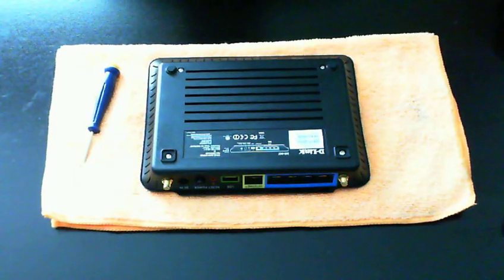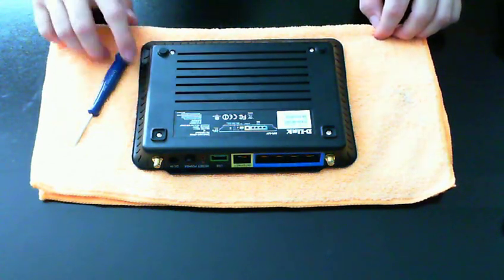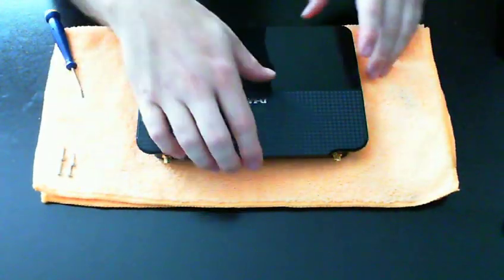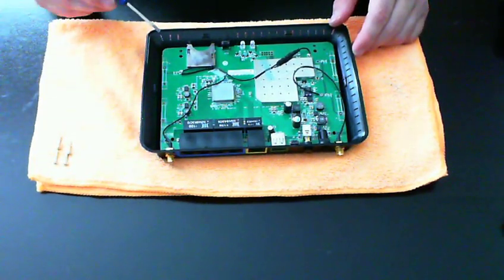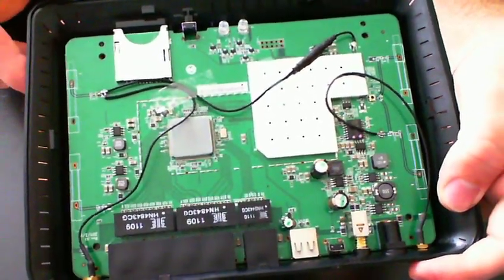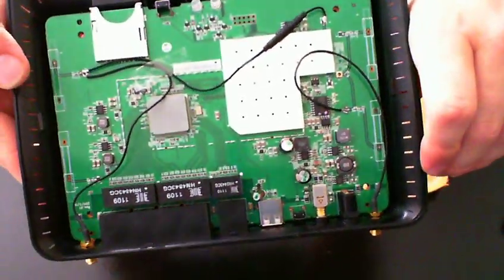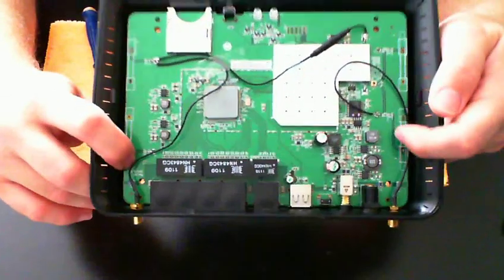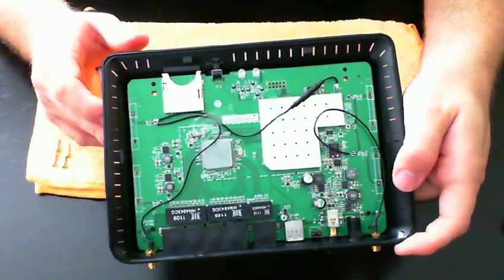D-Link DIR-657 HD Media Router 1000 Disassembly / Solder Directions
This is a second part video to my D-Link DIR-657 HD Media Router 1000 Mod / Review video. In this video I show you how to take apart the D-Link router. I also show you in more detail where and how I solder the antenna extensions to the motherboard. I also explain what mechanical retention is and how it works.